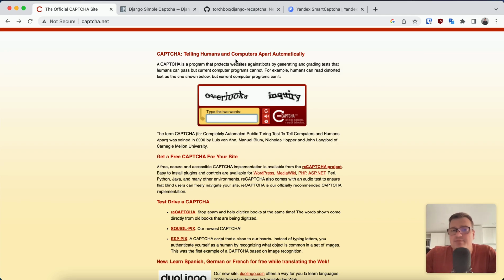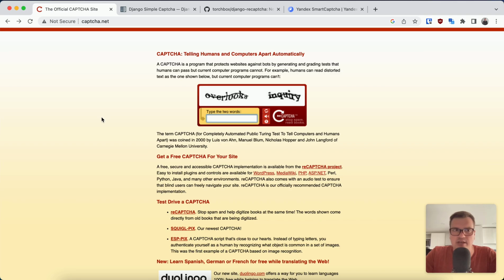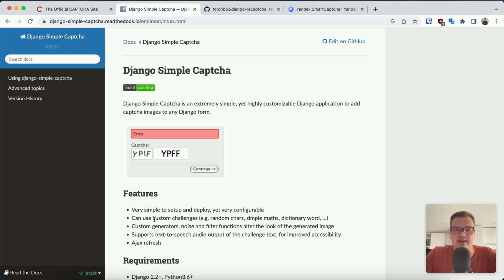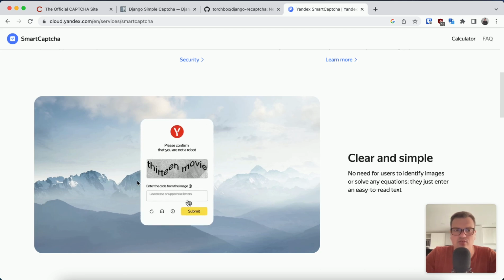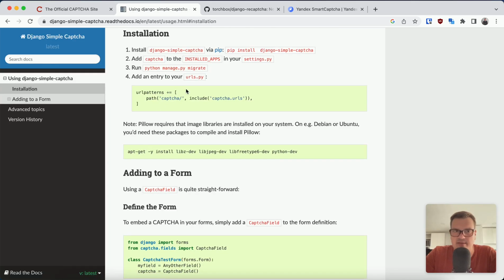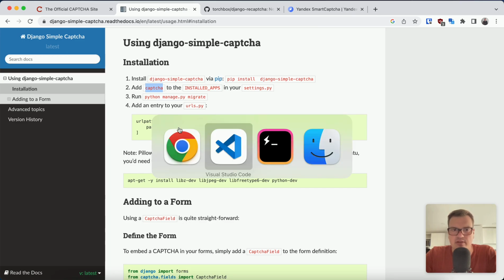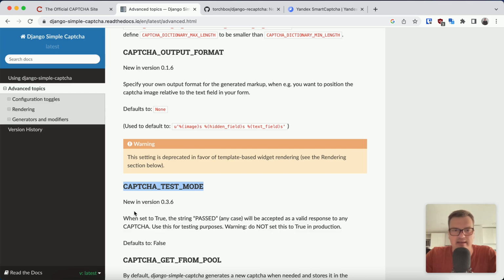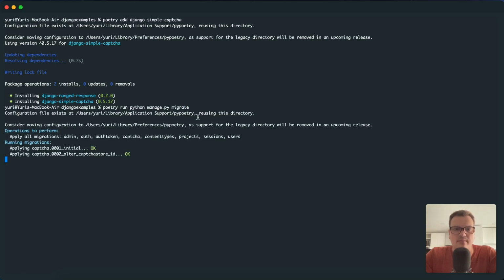How to use CAPTCHA with Django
CAPTCHA is a solution that protects your web applications against bot submissions by making use of generated tests (usually images) that can be passed by human users but not by bots. This pattern plays an important role in protecting forms, such as login and signup forms from automatic submissions. CAPTCHA also allows to reduce spam messages when it comes to comment forms of your websites.

In this video we observe how to using CAPTCHA with built in Django authentication forms and therefore how we could protect these forms from bot submissions.

00:00 - Start
00:35 - What is CAPTCHA?
01:36  - Applications of CAPTCHAs
02:57 - CAPTCHAs options for Django
06:00 - Installing the django-simple-captcha library
10:38  - Adding the CAPTCHA to the signup form
11:44 - Testing the CAPTCHA in the signup form
13:05 - Adding the CAPTCHA to the login form
14:22 - Testing the CAPTCHA in the login form